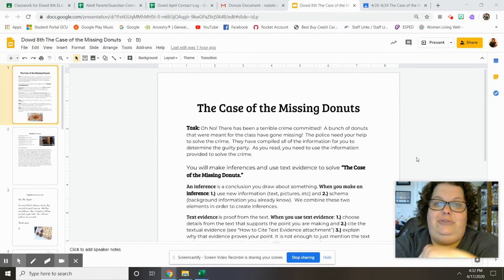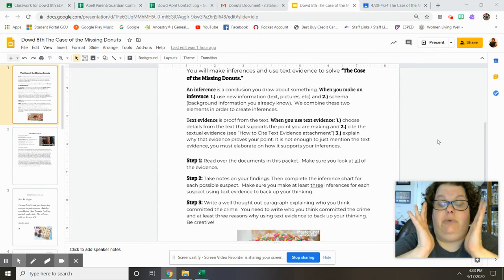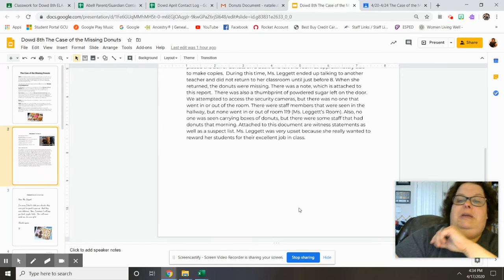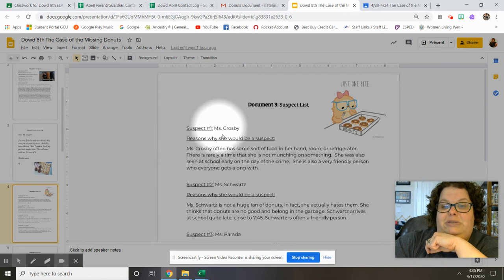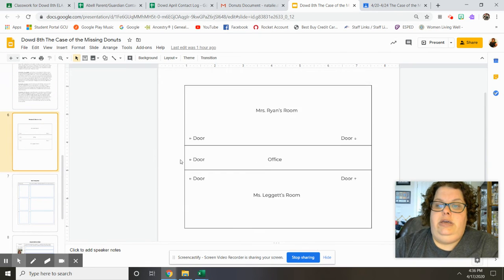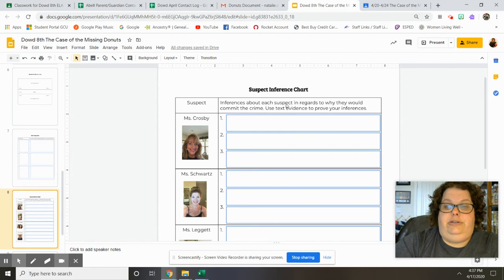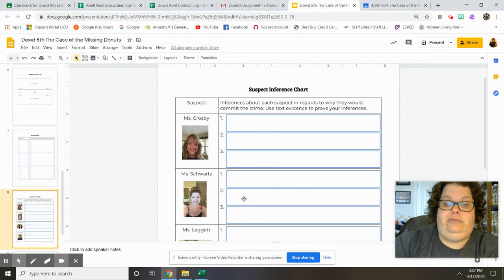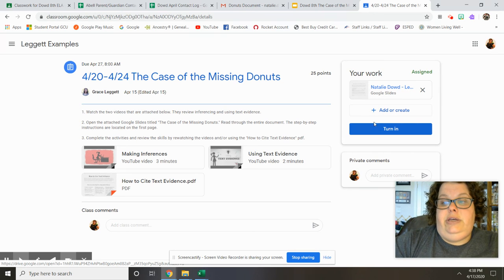Mrs. Dowd walks you through the case (8th)